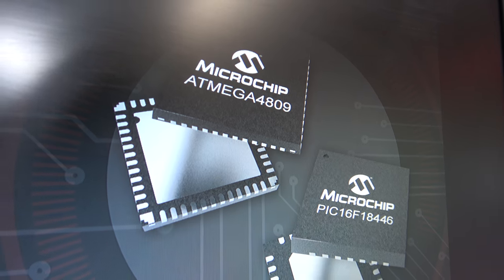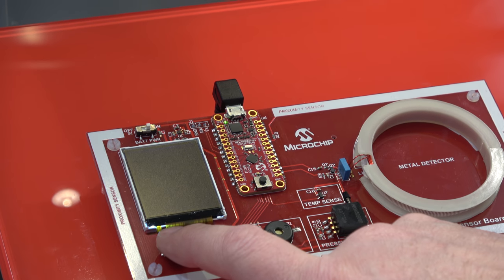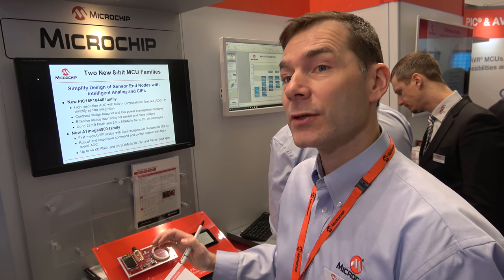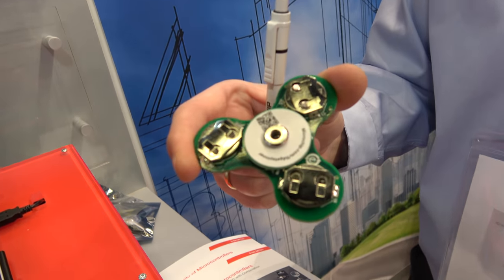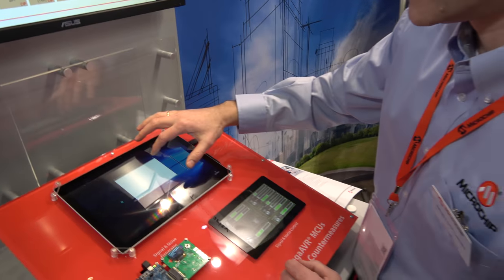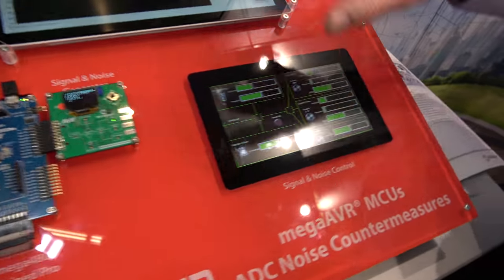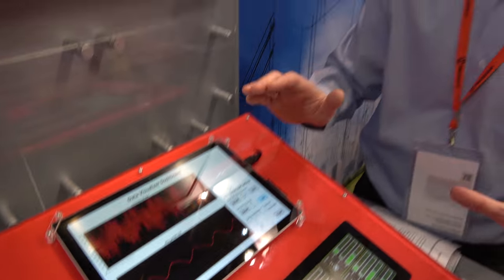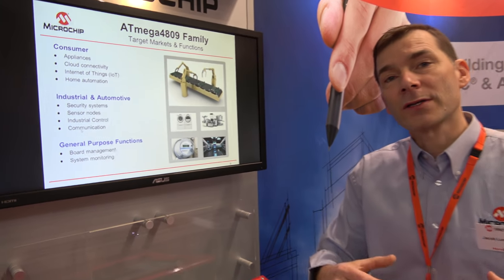Microchip PIC16F18446 with 12bit ADC, Computation, ATMEGA4809 8-bit high-performance AVR RISC CPU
The Microchip PIC16(L)F184xx 8-bit product family features high resolution Analog, Core Independent Peripherals (CIPs) and communication along with eXtreme Low-Power (XLP) technology for a wide range of general purpose and low-power applications. The family offers a 12-bit ADC with computation (ADC2), multiple communications interfaces, a temperature sensor; along with memory features like Memory Access Partition (MAP) and Device Information Area (DIA). The 12-bit ADC2 automates Capacitive Voltage Divider (CVD) techniques for advanced touch sensing, averaging, filtering, oversampling and automatic threshold comparison. The products also have a highly effective power management features such as CPU IDLE/DOZE modes, peripheral module disable (PMD) and peripheral pin select (PPS).

The Microchip ATmega4809 is a microcontroller featuring the 8-bit AVR processor with hardware multiplier - running at up to 20MHz and with up to 48 KB Flash, 6 KB SRAM and 256 bytes of EEPROM in 48-pin packages. The series uses the latest Core Independent Peripherals with low power features.  Including Event System, intelligent analog and advanced peripherals.